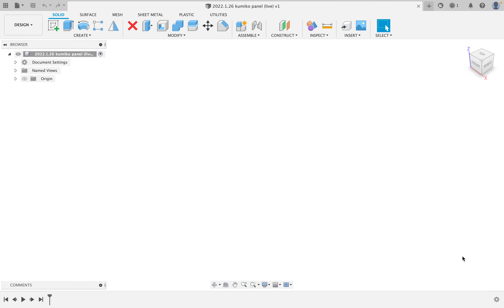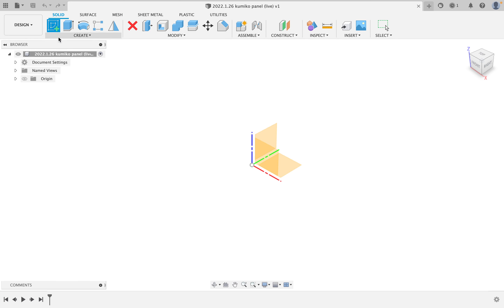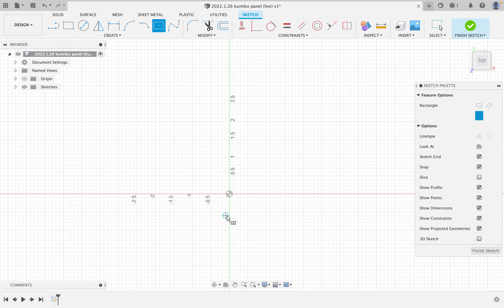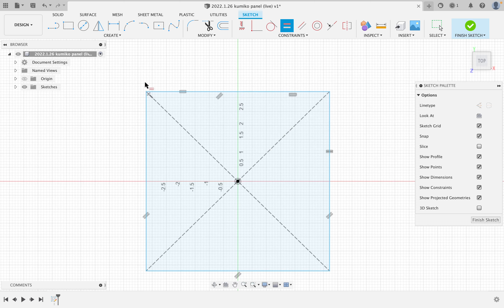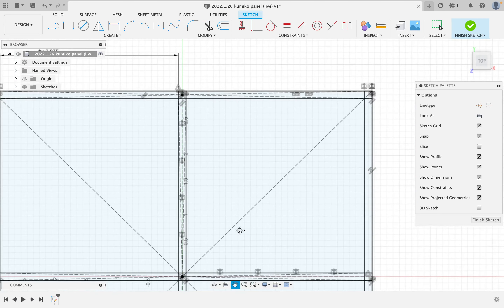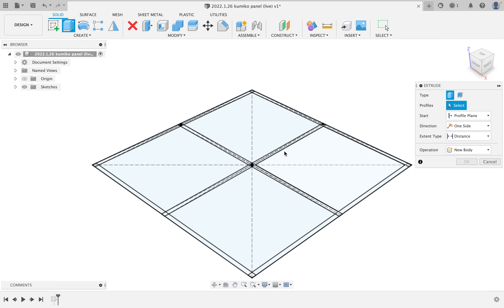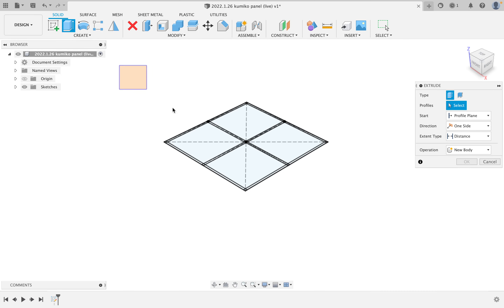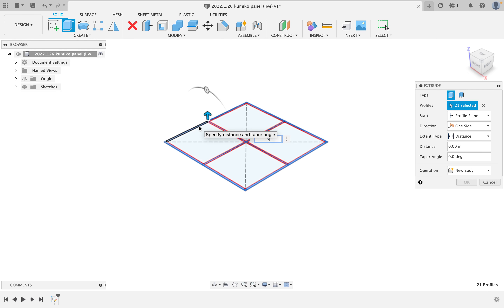Kumiko Box, Hemp-Leaf Pattern - Design and Woodworking in Fusion 360 (Live)